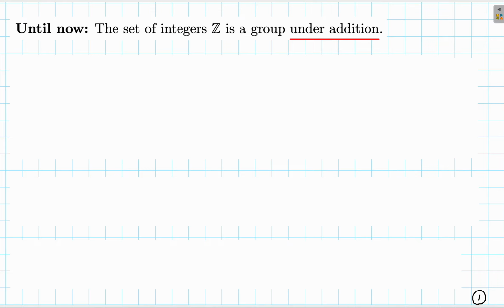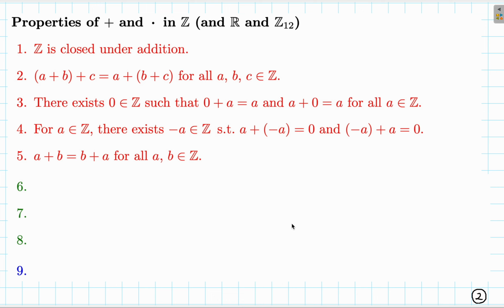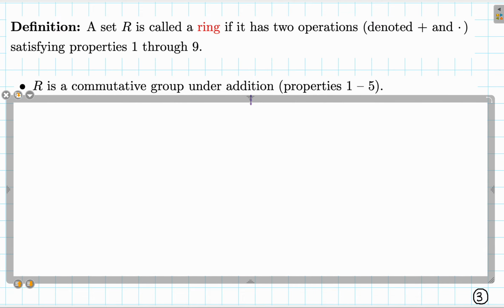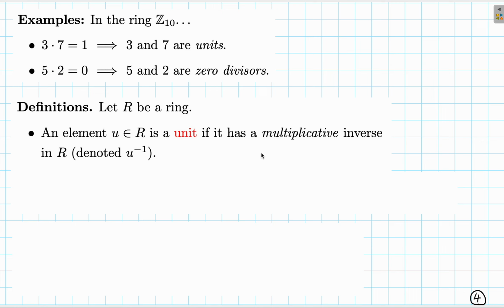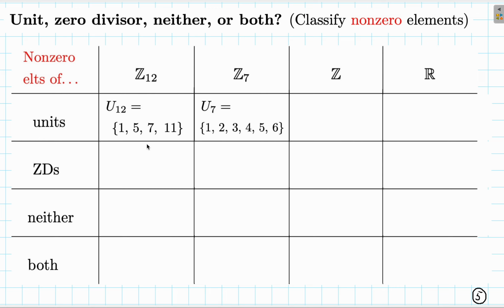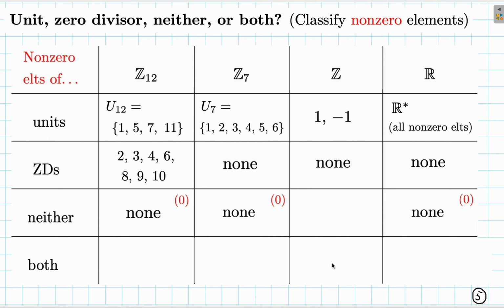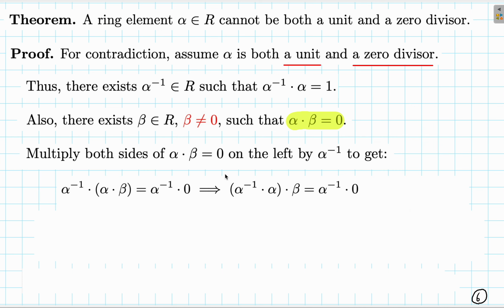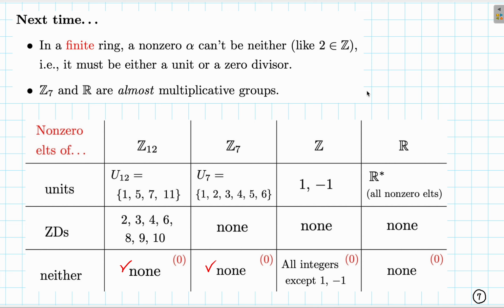Chapter 26: Introduction to Rings